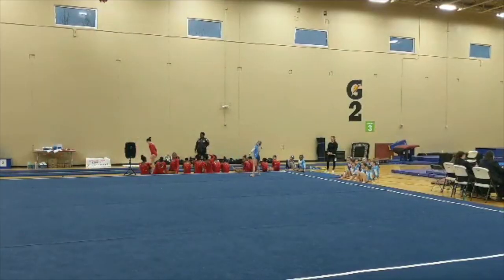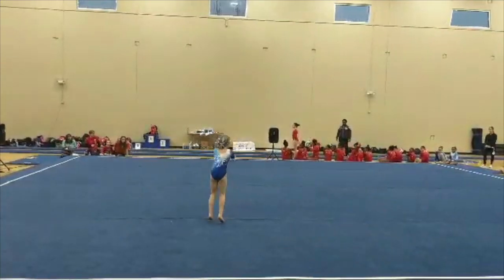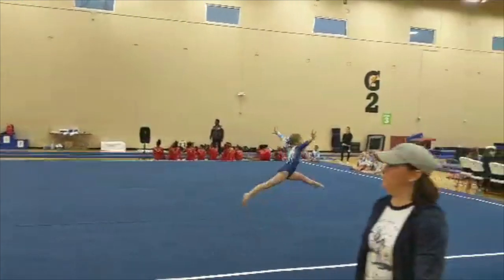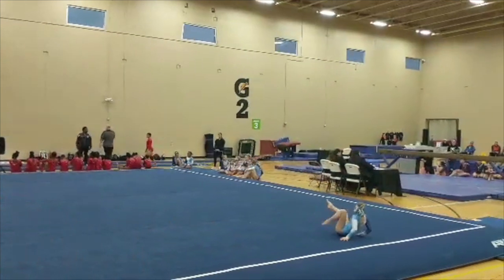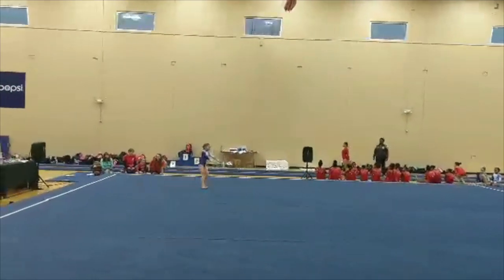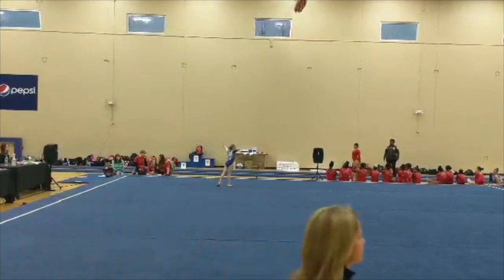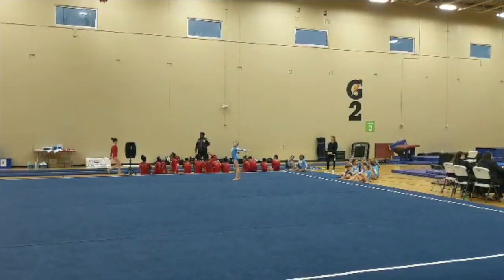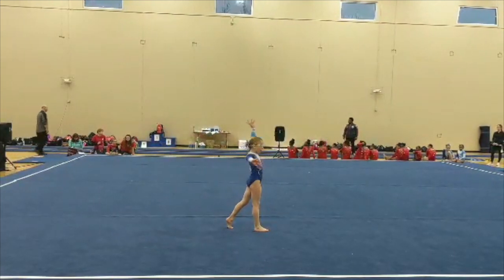GymnasticsHQ's Judging Series: Xcel Gold Floor Routine by Amelia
In this video we go through a gymnastics Xcel Gold Floor Routine by Amelia and discuss places where she might have received deductions.

Never attempt anything in this video without the supervision of a professional.

You can read our Judging Series Part 3 - Beam Edition

**This is generic information and not to be confused with advice. Speak to a professional for all your health needs and seek their counsel. Children need to be under adult supervision at all times. Never attempt anything in this video without the supervision of a professional.We disclaim all liability for any physical harm resulting from the information in this video.**